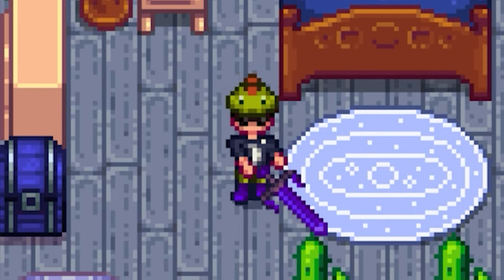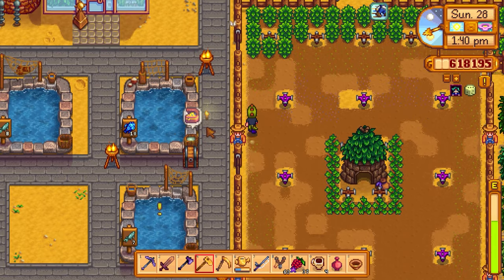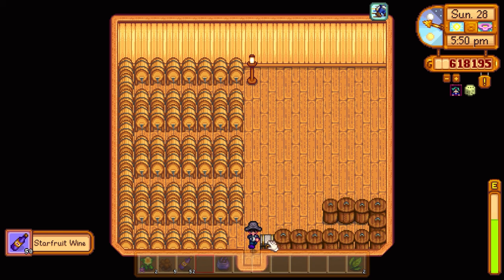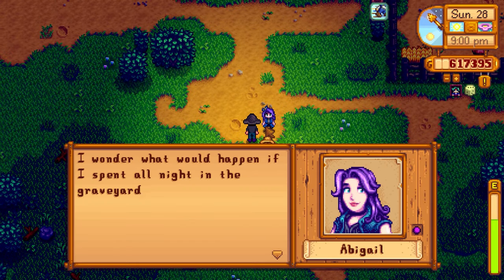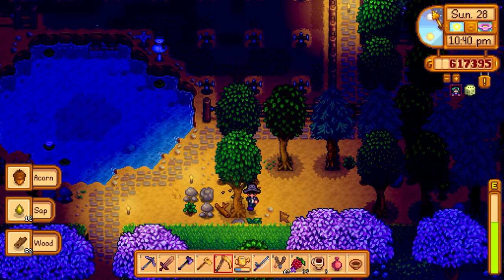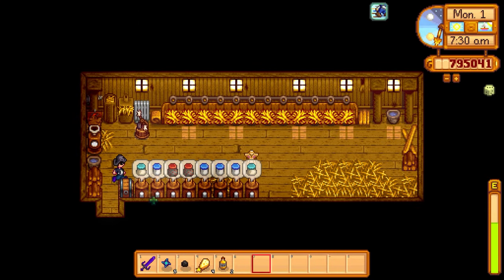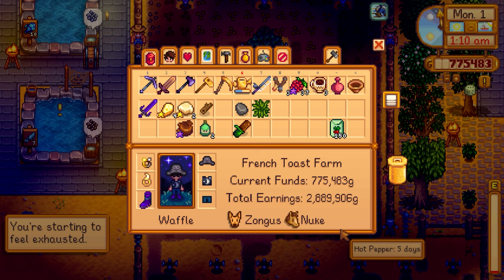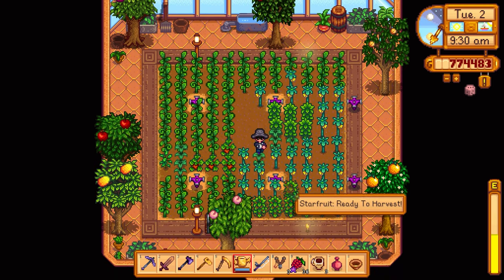🏴‍☠️ Pirate's Hat, Haley Heart Event, Summer Year 3, Emily's Dye Pots!!! - Stardew Valley Ep.134